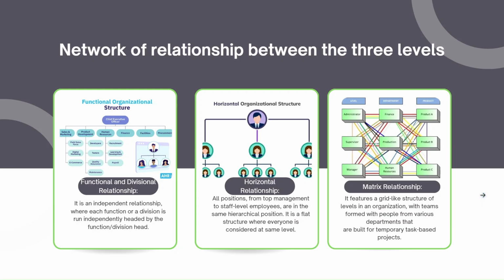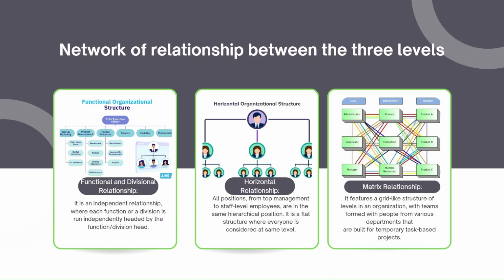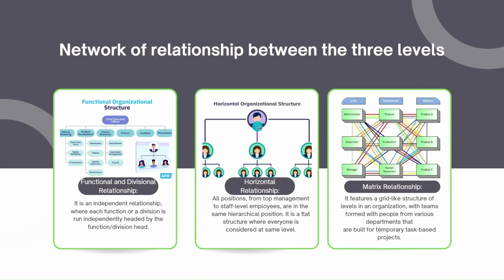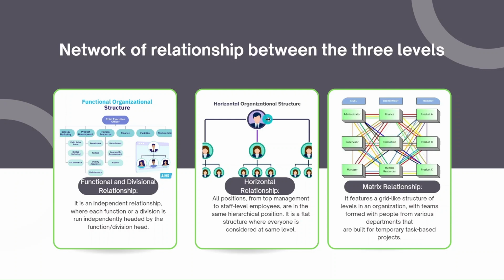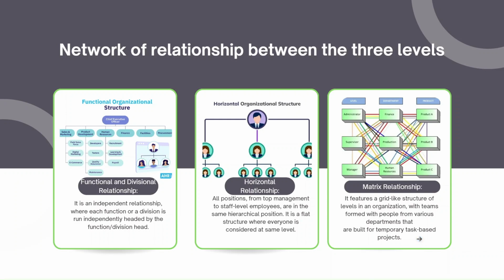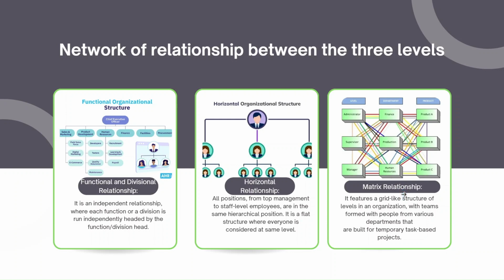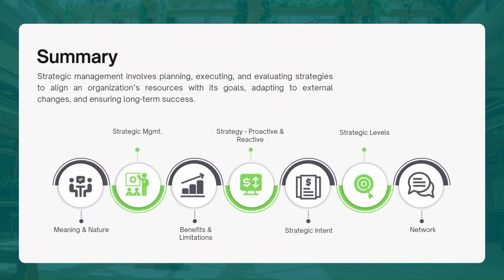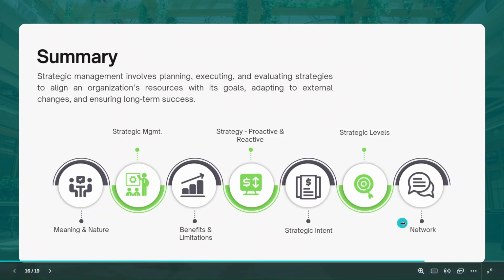CA Inter-SM | CH-1 Intro. to SM - Part-3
Preparing for CA Inter - Strategic Management (SM) exam? 🚀
This video dives into the Introduction to Strategic Management and the core concepts of Chapter 1 for CA Inter students. 📚

Strategic Levels in an Organization
Network of Relationship between Strategic Levels

Hope you liked the Explanation & got clarity in the Chapter. 👍